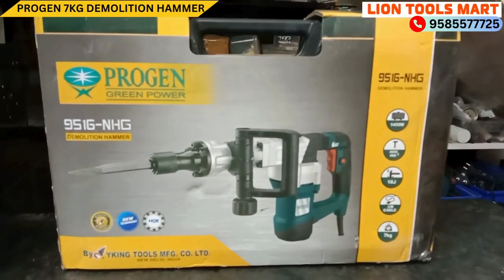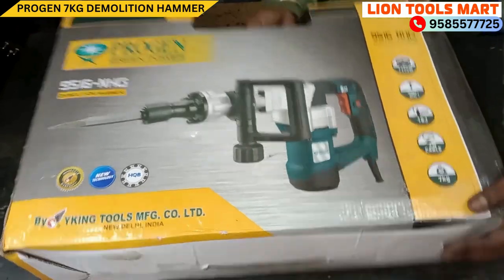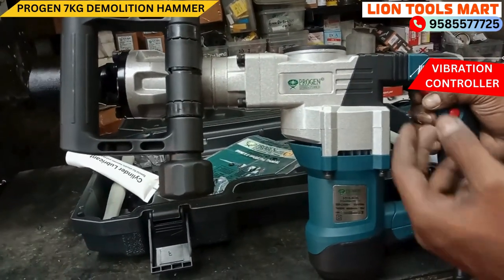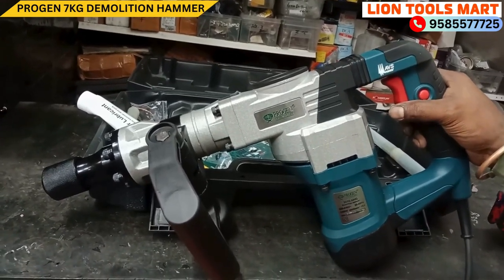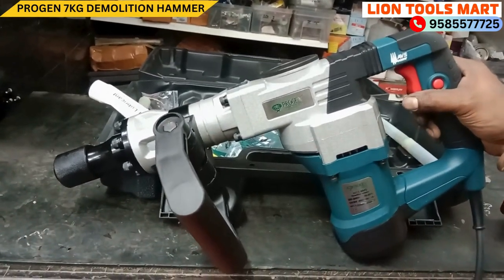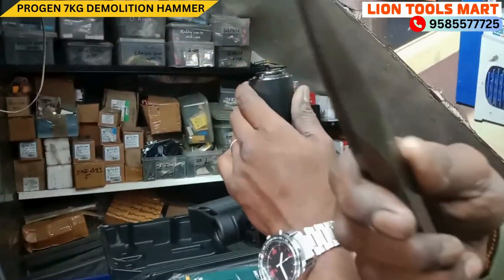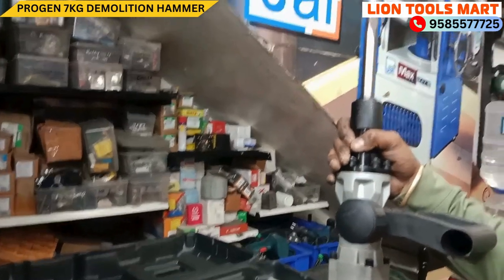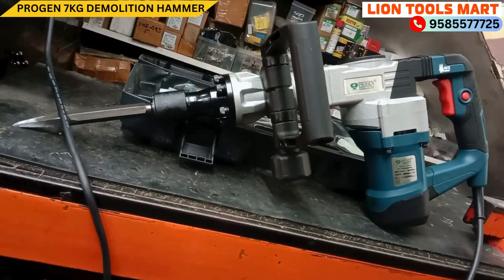Demolition Hammer 1400W | Progen 7kg demolition hammer demolitionhammer 9585577725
price -8900/-

Demolition hammer, 7kg demolition hammer, 1400w demolition hammer,
7kg Braker, 9516-HG DEMOLITION HAMMER,progen 9516-HG,
progen demolition hammer, prozen demolition braker 7kg,
progen 1400w Demolition Hammer price,progen 1400w Demolition Hammer accessories,
7kg demolition hammer nearme,7kg demolition hammer service, demolition hammer service
7kg demolition hammer service in coimbatore